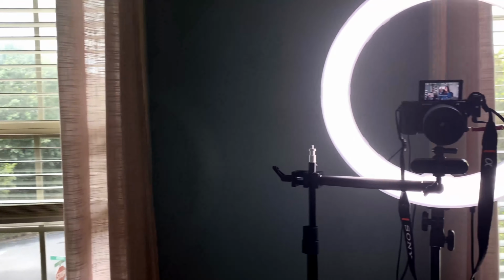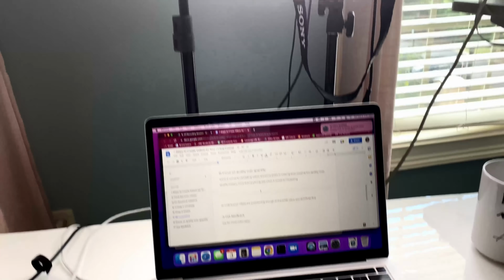7 Steps to Create Videos for Your Online Course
This video is about creating videos to promote your online course.

💼 Want to Sell a Mini Workshop?
💯 Getting Your Coaching Business Started?

👋🏽 My name is LaTisha Styles. I’m known for creating 6 and 7 figure earners, helping business owners shift subconscious blocks, raise their rates, and build the marketing systems they need to create massive profit.

(partner links)